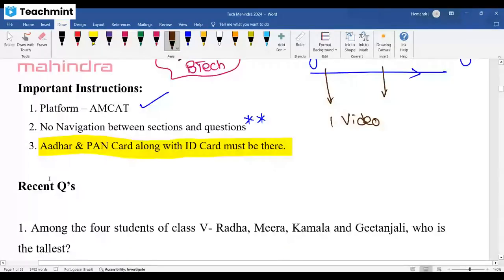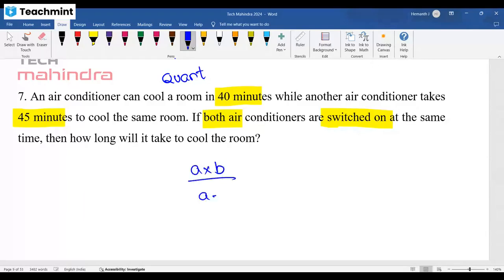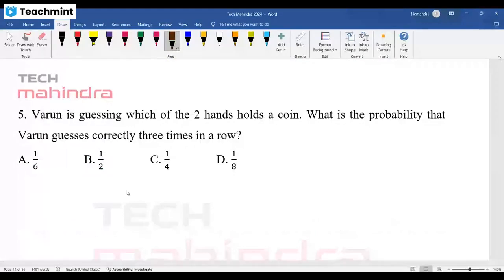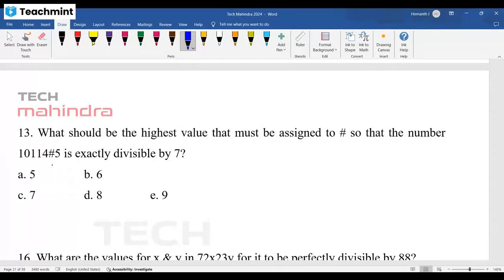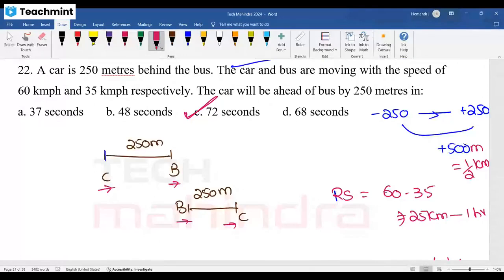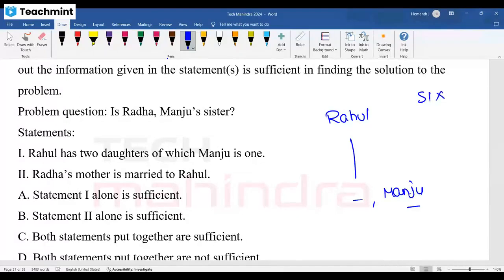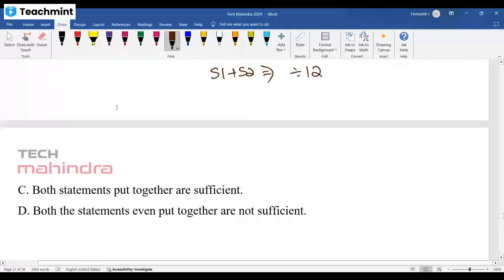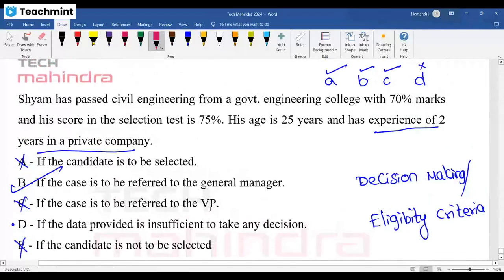Tech Mahindra - Quant & Reasoning Q's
Tech Mahindra
Quant - 2 Sets
Reasoning - 3 Sets

The test platform is AMCAT